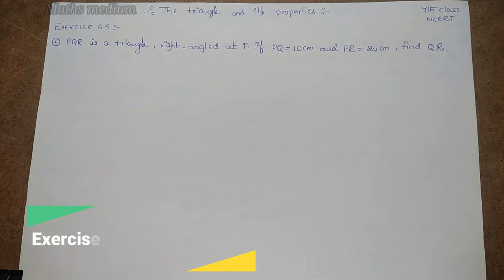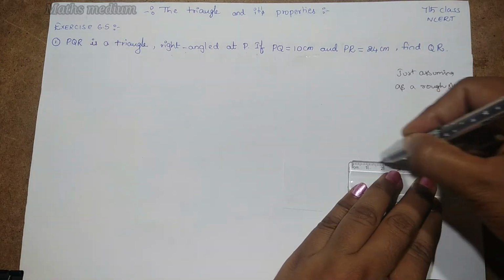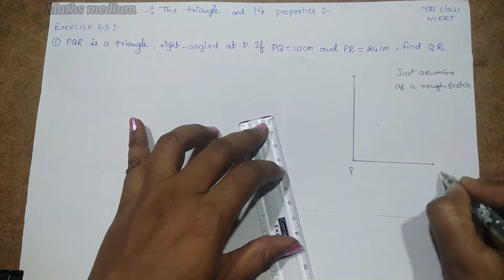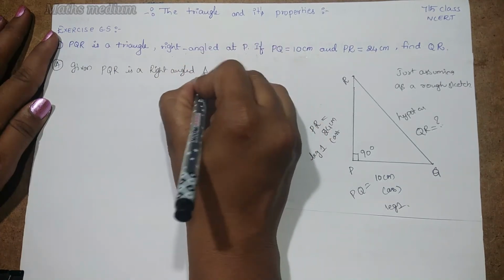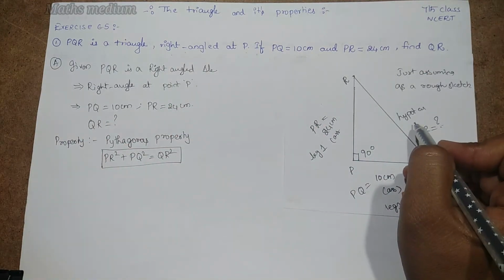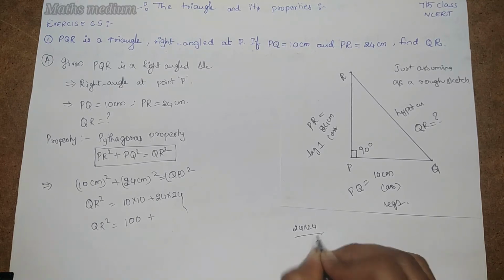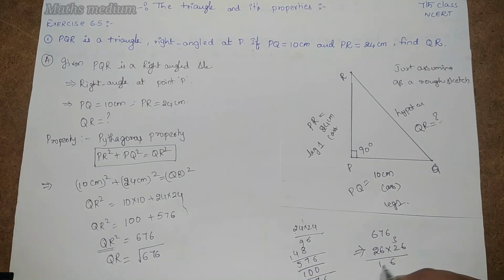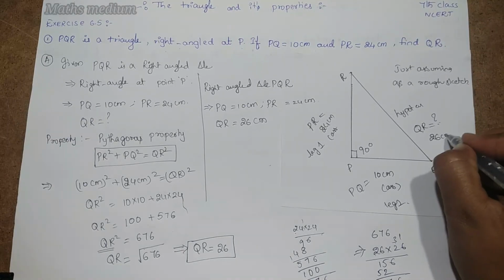Exercise-6.5 Question no.1-The Triangle &Its Properties-7th class/ncert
Question 1.PQR is a triangle, right angled at P. If PQ = 10 cm and PR = 24 cm, find QR.

To know more on The Triangle & its Properties,Please click below links